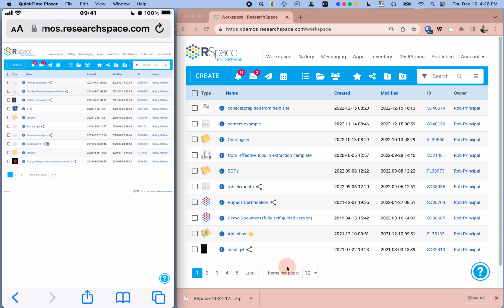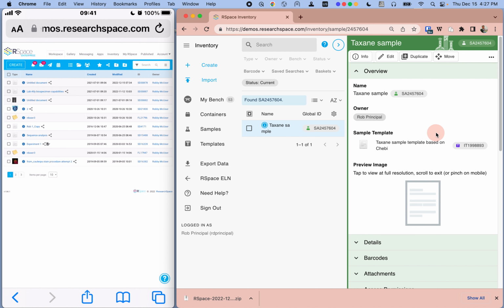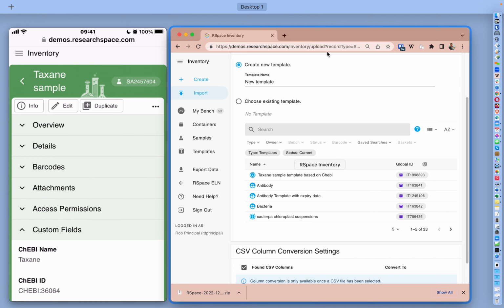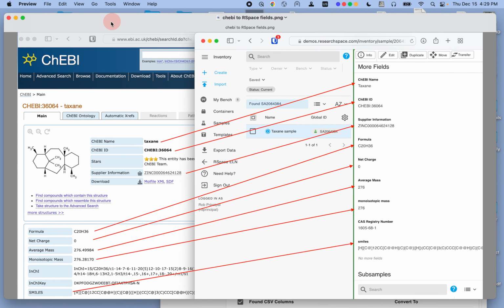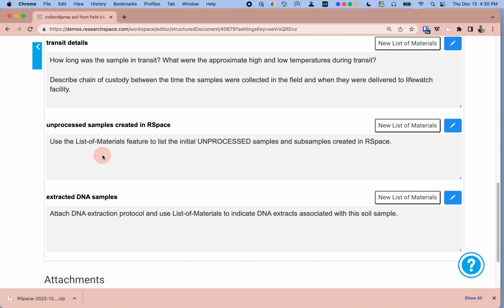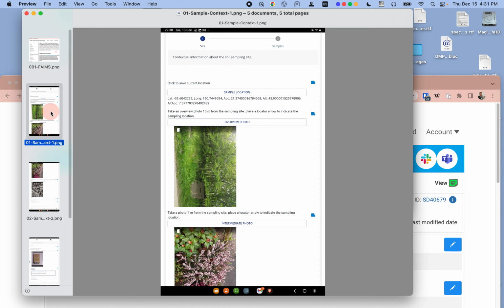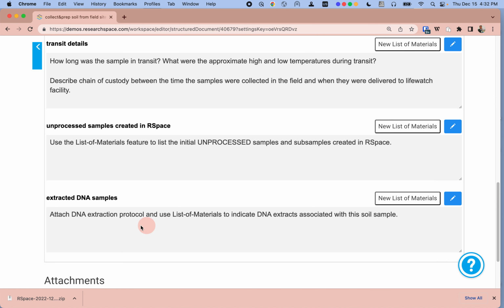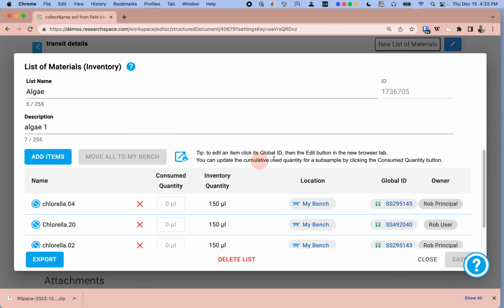RSpace and Fieldmark (FAIMS)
Brief demonstration showing how metadata fields in RSpace can be created and populated via either CSV import or through a new integration with the FAIMS offline data collection tool. A more sophisticated integration is coming soon that allows collection of samples and sample metadata in the field, and addition of this information to the RSpace inventory system (RSINV).